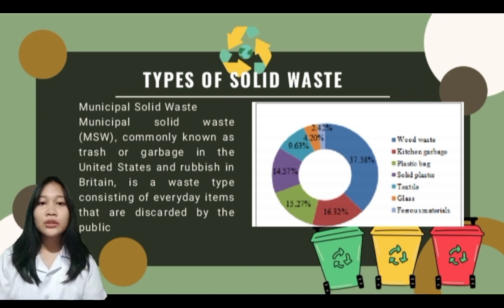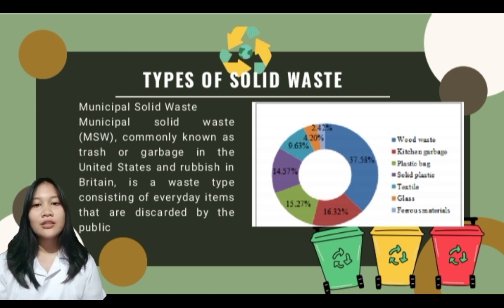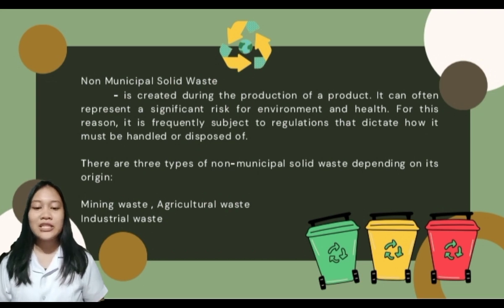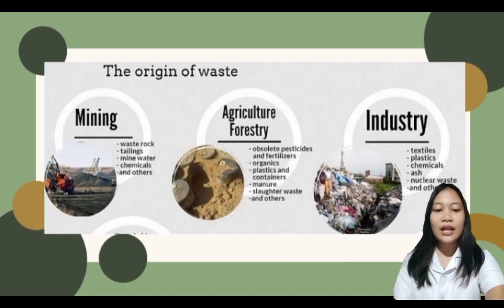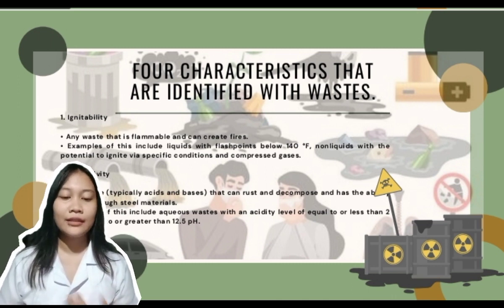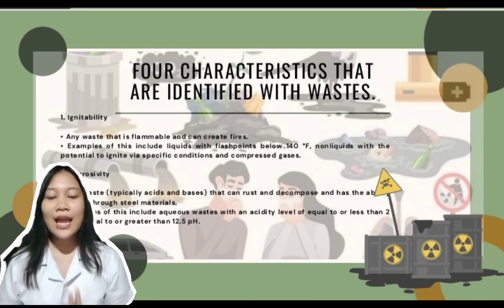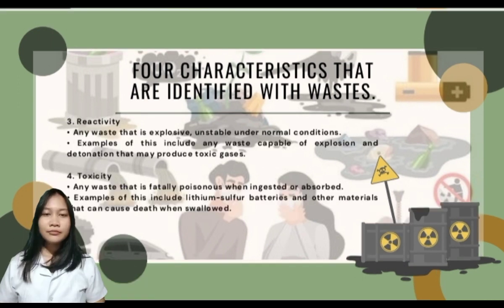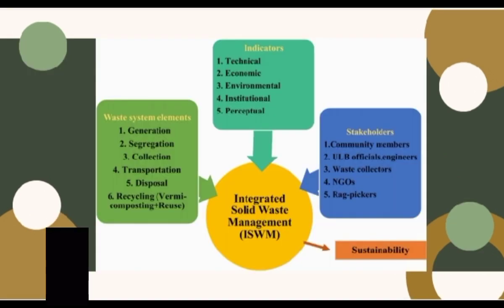November 11, 2023